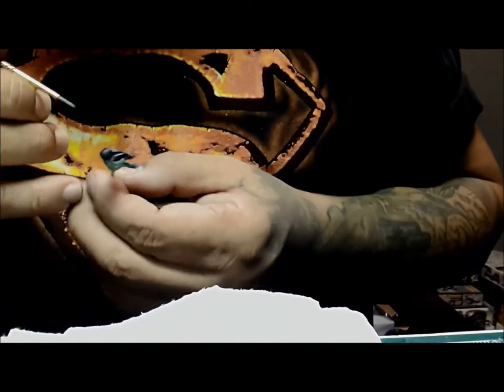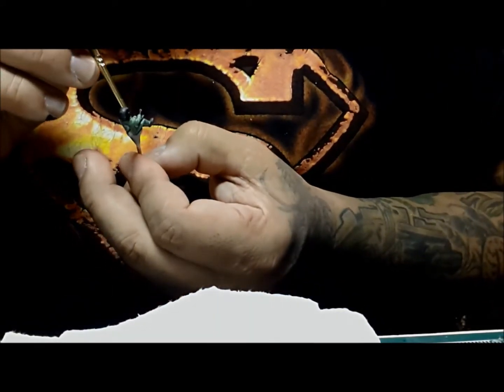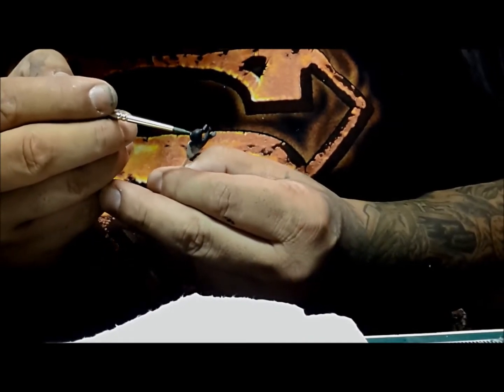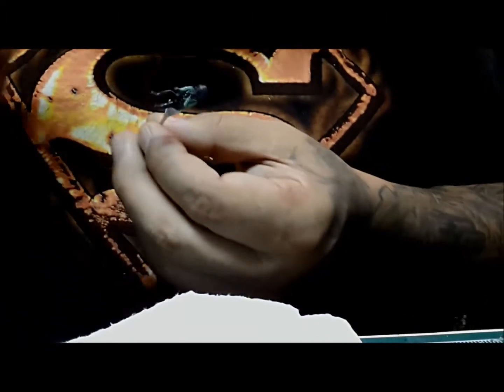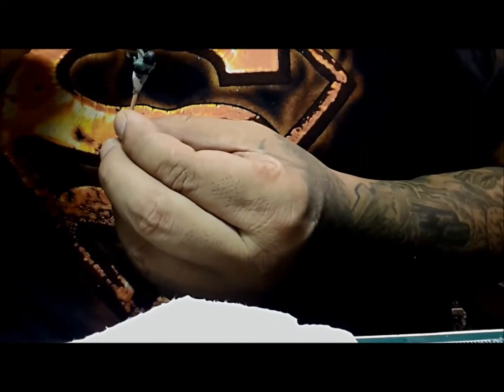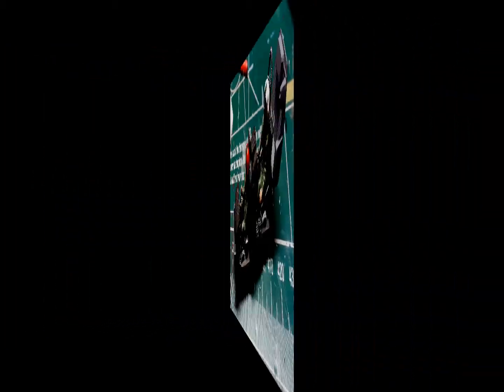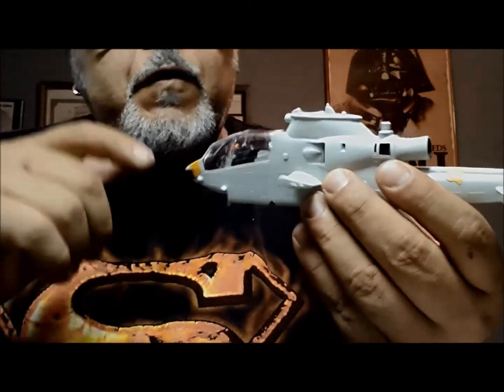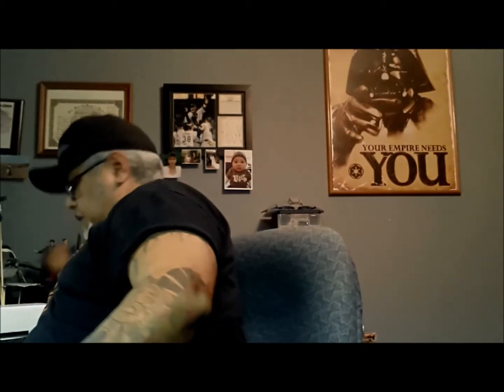Revell AH i-F Cobra Update *WIP*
Painting the figures and cockpit